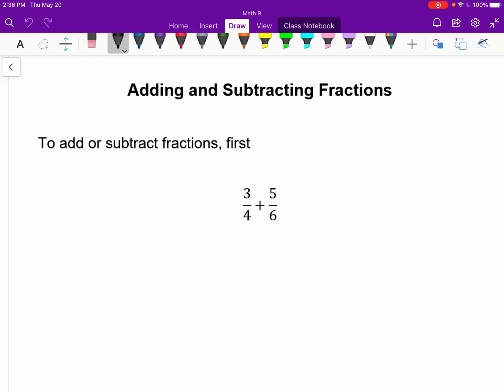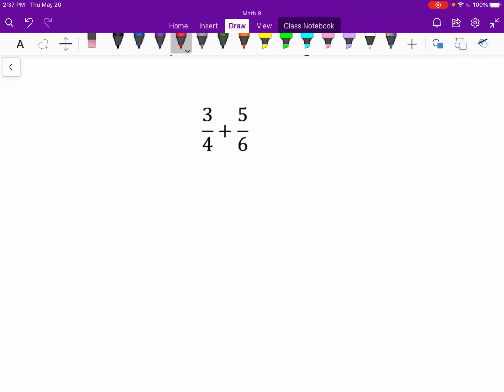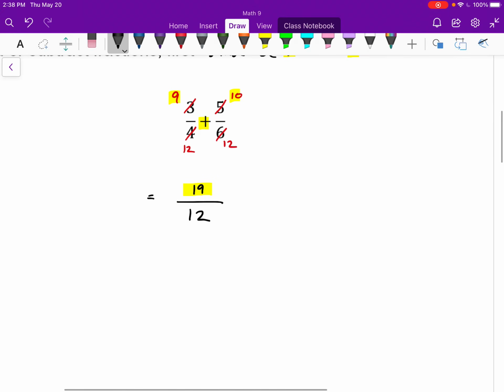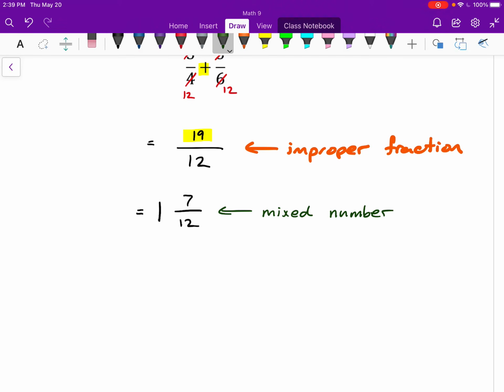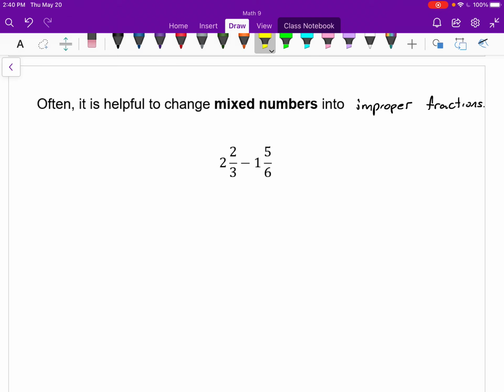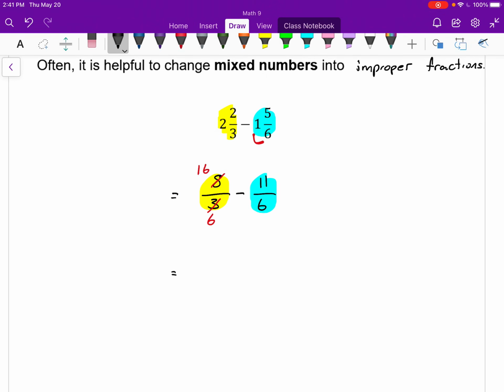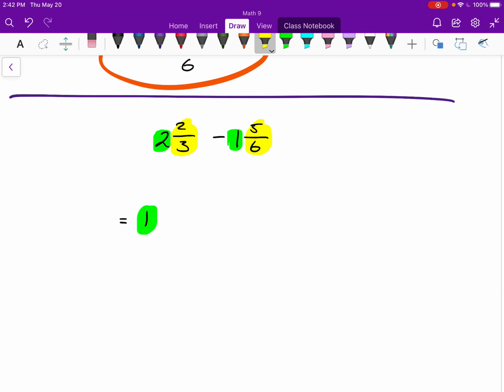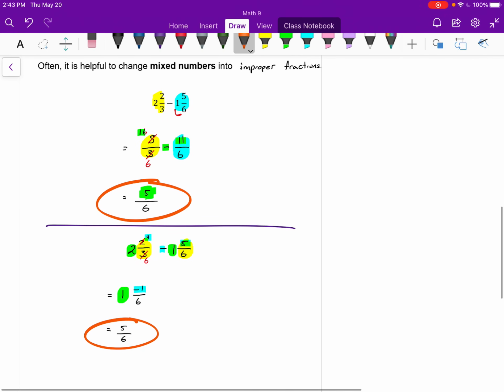Mathematics 9 Lesson 1.0b "Adding and Subtracting Fractions"